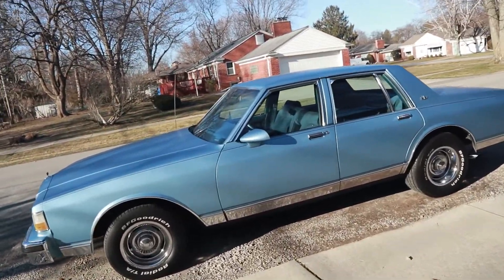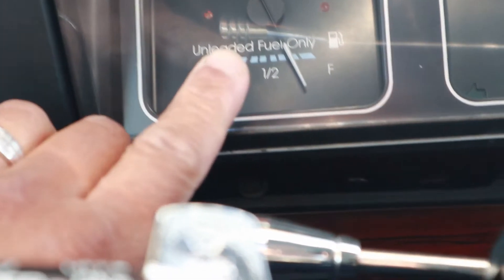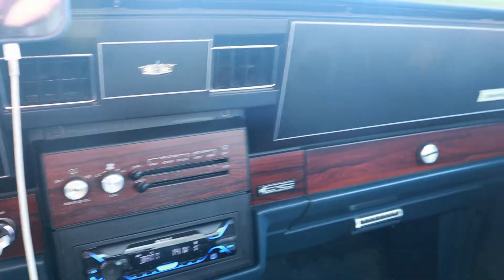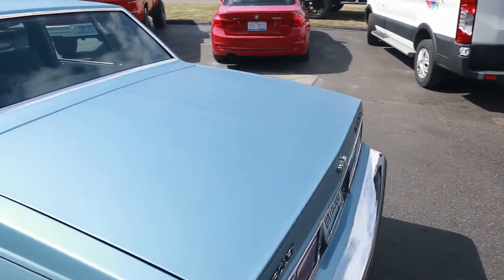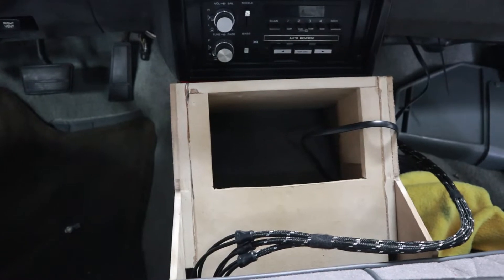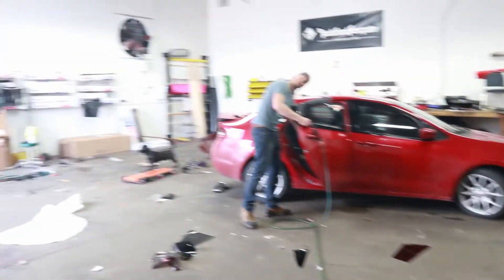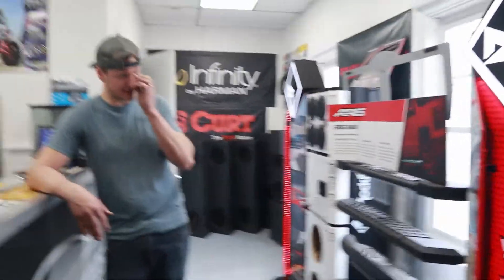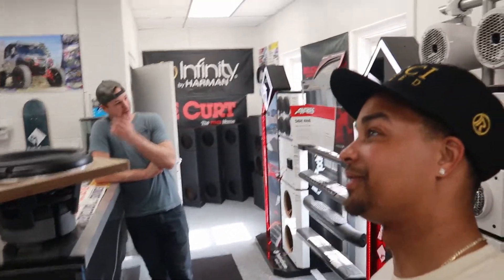WENT TO SEE MY '86 MONTE CARLO SS @ EXCLUSIVE SOUNDS